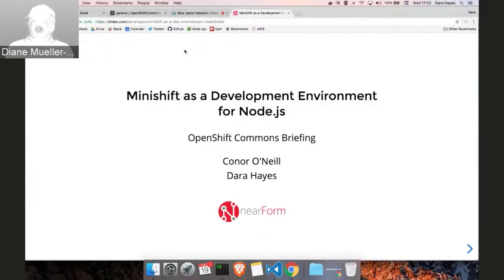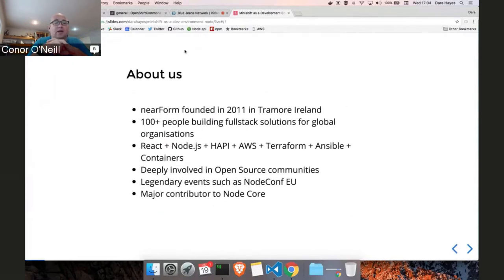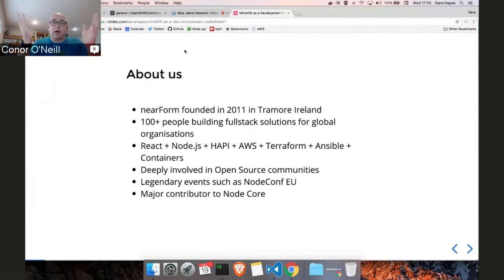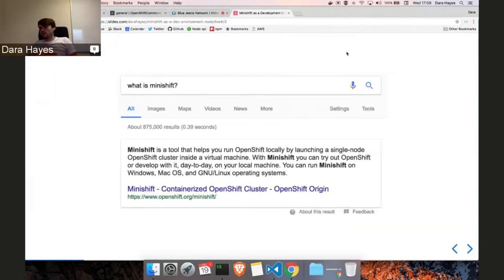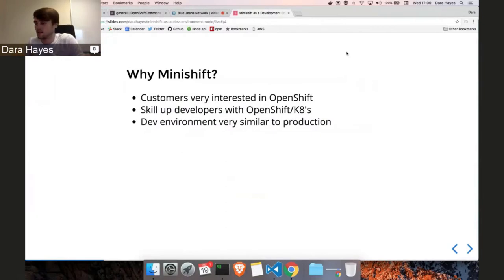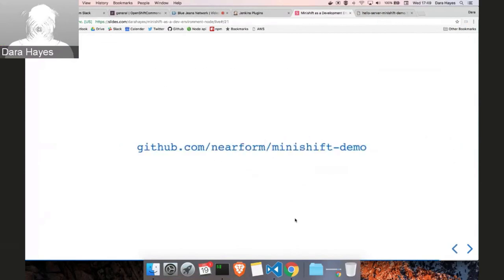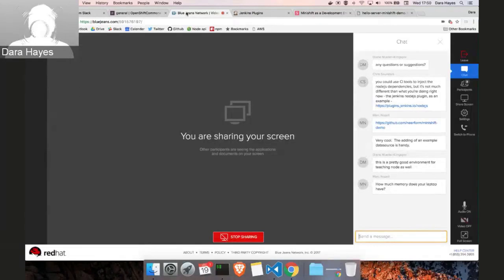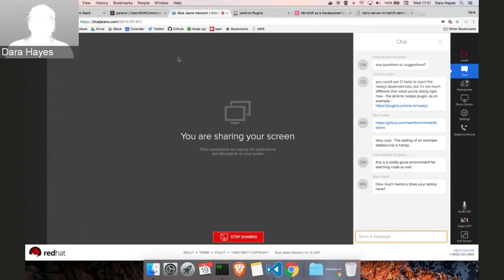OpenShift Commons Briefing #84: Upskilling on OpenShift Using Minishift and Node.js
In this session, we will discuss how Minishift can be used as a local development environment for OpenShift and demonstrate one approach to developing Node.js applications with OpenShift/Minishift.

A team was assembled and tasked with evaluating Minishift as a local development environment for clients moving to OpenShift. The goal was to create a local environment that mirrored production as much as possible and to upskill people on Openshift at the same time.

A good local development workflow has quick feedback loops, meaning code changes are reflected instantly. OpenShift’s build and deploy process can be too slow in that context, so we set out on a journey to optimise this process.

The end result was a Node.js app running in a local OpenShift cluster that could be live reloaded without rebuilding containers. Along the way we learned about many of the core benefits of OpenShift such as the integrated build system, integrated docker registry, the powerful web console and templates.

We will discuss the various challenges encountered and provide some useful tips to those starting with Node on OpenShift. We’ll also do a live demo of the workflow and discuss some of the material in our open GitHub repo.

Speakers:
Dara Hayes, DevOps Engineer.
Conor O’Neill, Chief Product Officer